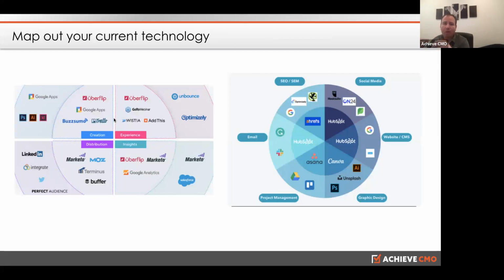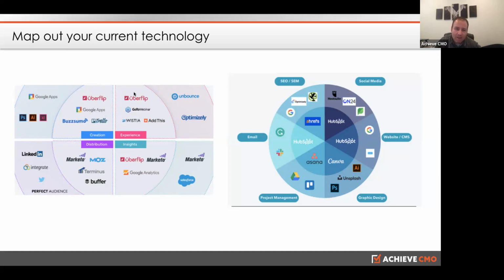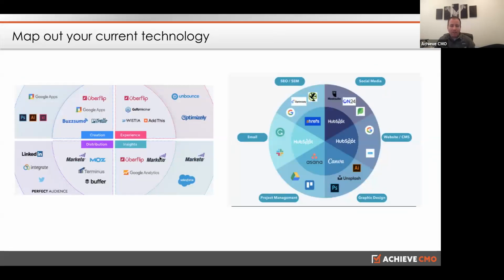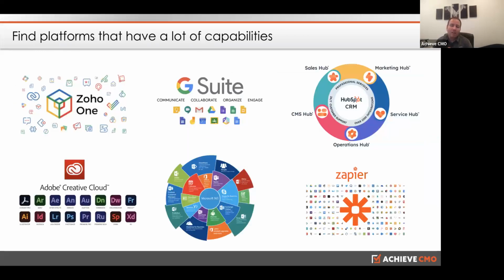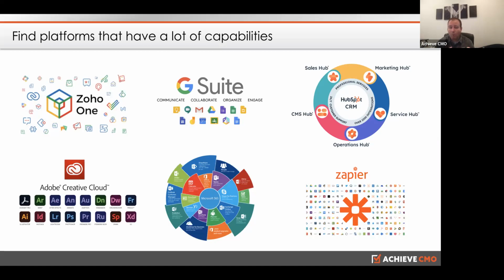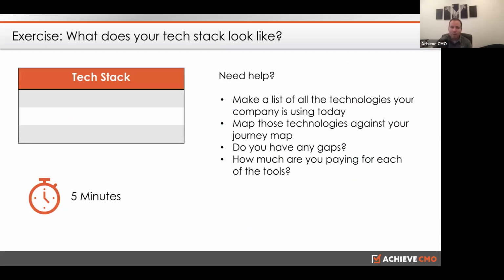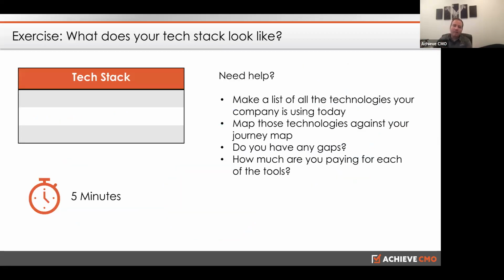BootCamp5-2 map out your current technology.mp4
It's Bootcamp Friday!

Now that you've got your journey map, it's time to take a hard look at your tech stack.

Do you have gaps? Are you paying for tools that you don't use or that don't work?